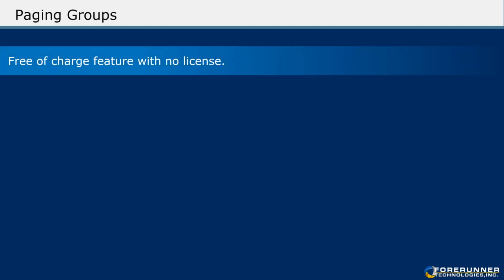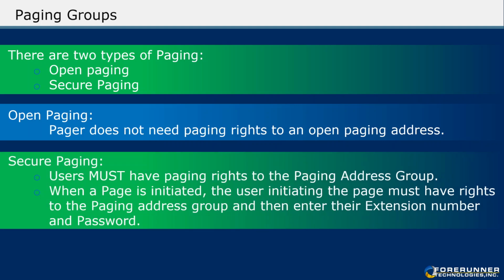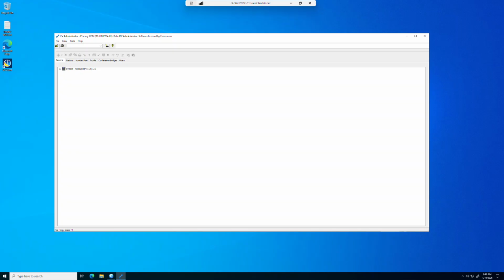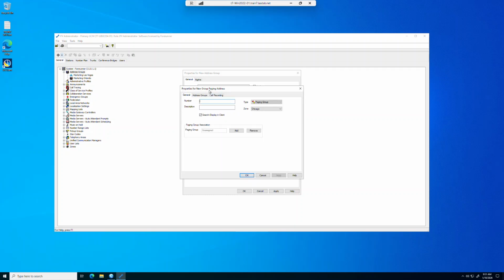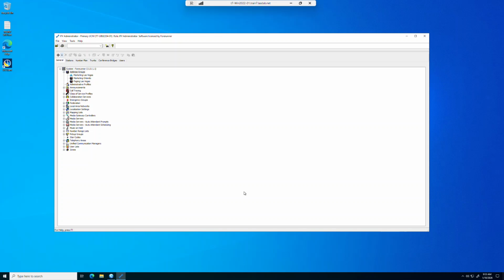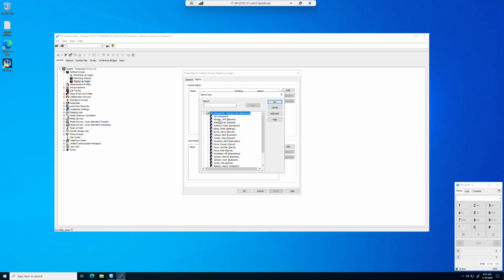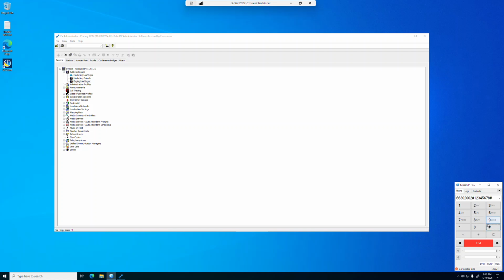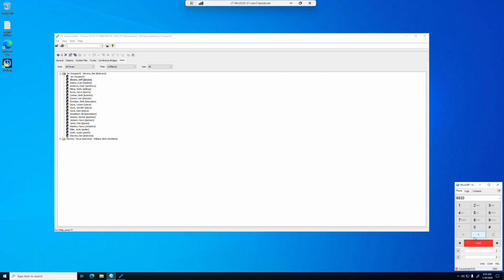24 IFV Configure Group Paging